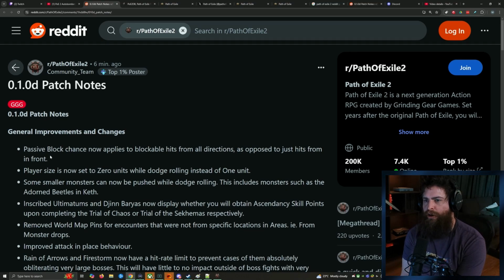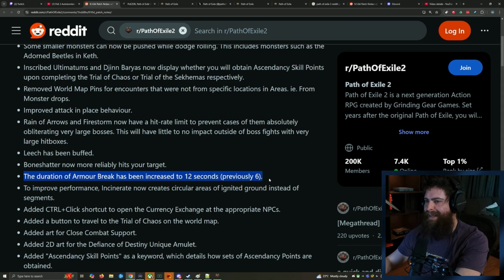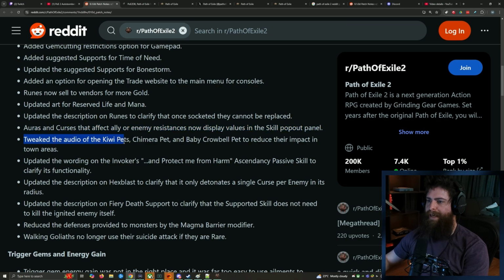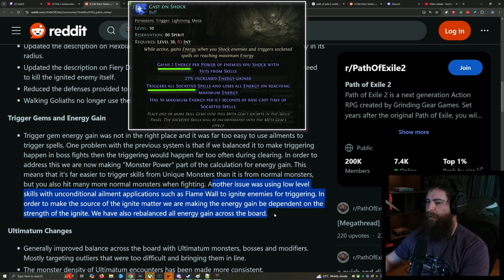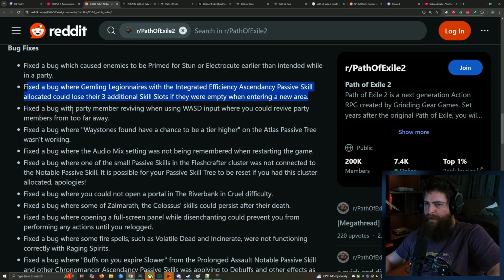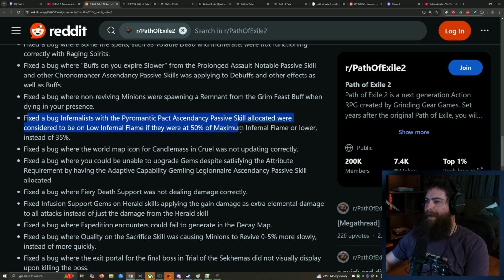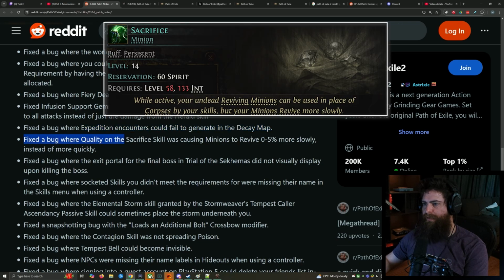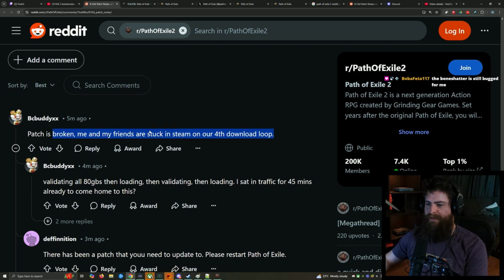Path of Exile 2 - Patch Notes 0.1.0d (Week 1) | Myelin Games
Patch Notes 0.1.0d for Path of Exile 2, week 1. Details buffs, nerfs, and bugs fixed with patch 0.1.0d, from skill gems, support gems, trigger gems, bugs and ultimatum changes!

CHAPTERS
0:00 General Improvements and Changes
3:48 Trigger Gems and Energy Gain
4:58 Ultimatum Changes
5:52 Bug Fixes